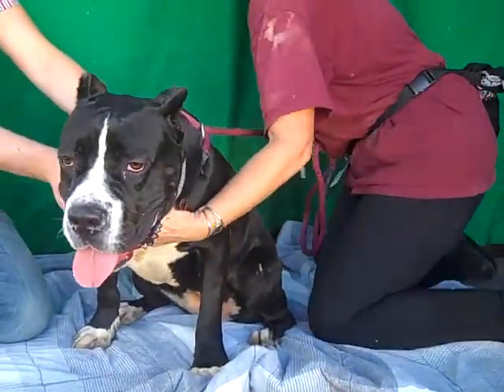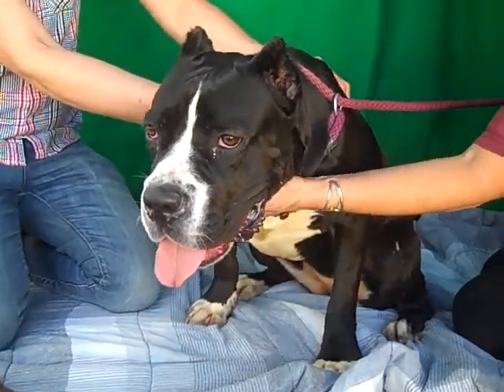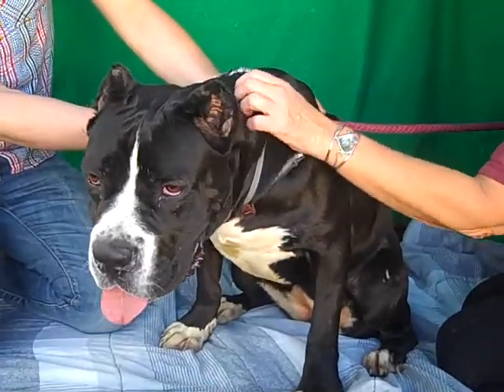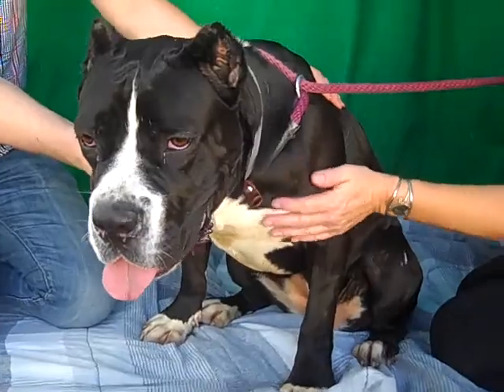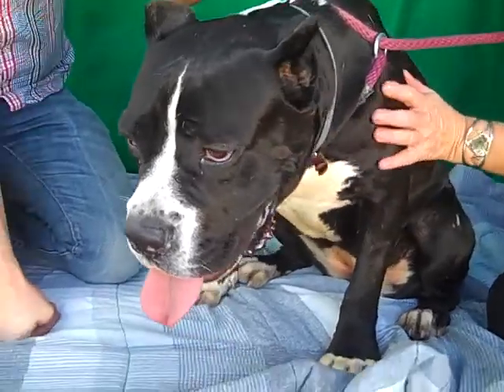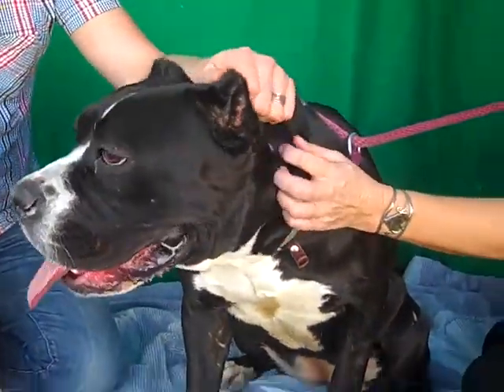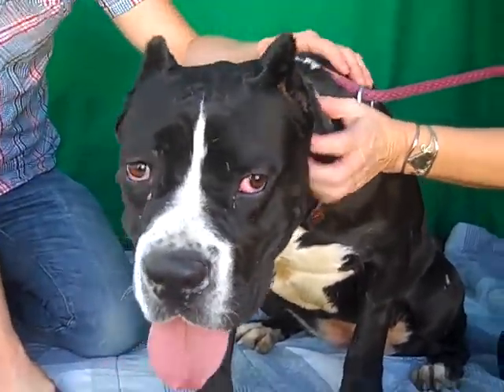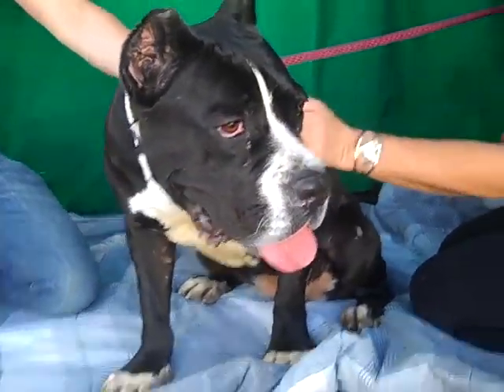A4747865 Presley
A4747865 Presley is a zen 1-year-old black-and-white female Cane Corso mix puppy who was brought to the Baldwin Park Animal Care Center on November 11th because her owners could no longer care for her. Weighing in at 75 lbs of pure sweetness and calm, Presley is a stunning girl with a simply wonderful disposition. This muscular beauty earned a perfect score on her shelter-administered temperament test, and we have witnessed for ourselves how well-mannered she is with both people and other dogs. Friendly with her fellow canines and attentive to her handlers, she walks skillfully on leash and even knows how to sit on command! Essentially loungy and relaxed in nature, she will also enjoy a forever companion or family who will accompany her on walks, hikes, and other outdoor adventures. She will be happiest in a single-family home—preferably one with a yard where she can run and play her favorite games.